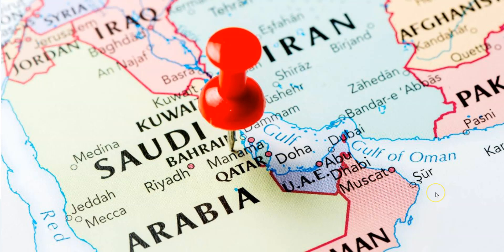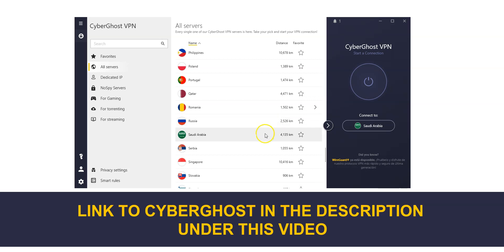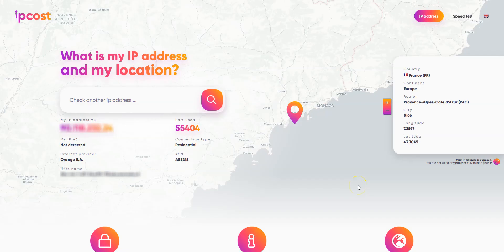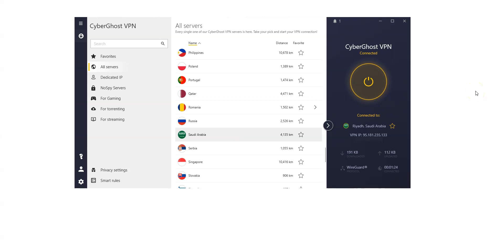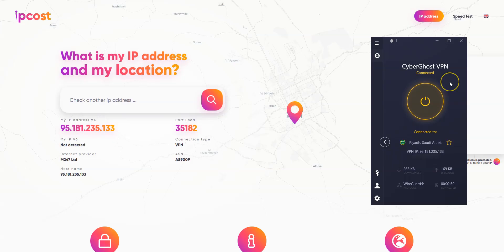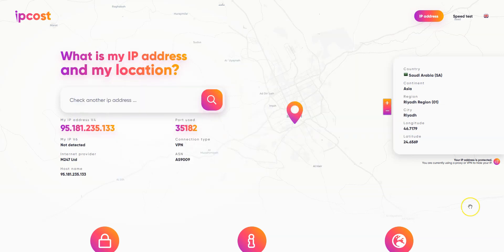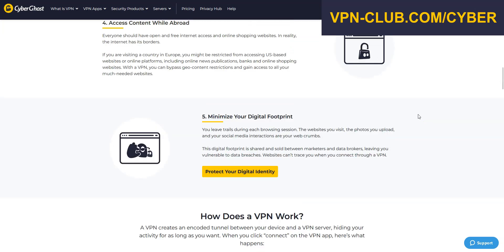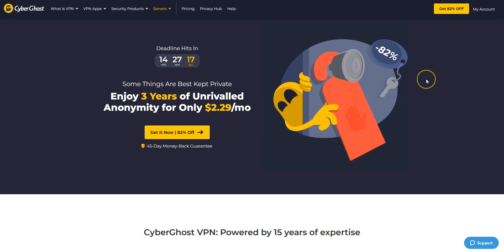SAUDI ARABIAN IP ADDRESS 🇸🇦📍 How to get an IP address in Saudi Arabia from anywhere ✅ [Tutorial]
Want to get a Saudi Arabian IP address? With CyberGhost ✅ you can get an IP address in Saudi Arabia in just a few seconds...

Getting a Saudi Arabian IP address is very easy, if you use the right tool... CyberGhost is an app that allows you to change your IP address. That's it! You will then have a Saudi Arabian IP address.

Please note that CyberGhost is available on Windows, macOS, iOS, Android... There are also extensions for Chrome and Firefox.

00:00 Introduction
00:29 How to get a Saudi Arabian IP address
02:01 Quick overview of CyberGhost
02:31 Video summary
03:08 Other advantages of CyberGhost
03:49 Conclusion

Here are the exact steps to get a Saudi Arabian IP address:

2. Download and install the app on the device of your choice
3. Start CyberGhost
4. Select Saudi Arabia from the list of locations
5. Press the central button

That's it! You now have an IP address in Saudi Arabia.

Don't even think about free VPNs. None of them will allow you to get a Saudi Arabia IP address. Free VPNs are also slow and don't offer unlimited bandwidth. CyberGhost ✅ is by far the easiest and most effective way to get an IP address in Saudi Arabia.

As explained in the video, CyberGhost offers a 45-day money back guarantee, so it's absolutely risk-free for you.

Alright! You now know how to get a Saudi Arabian IP address. If you have any questions, don't hesitate to ask them below and we will get back to you as soon as possible.